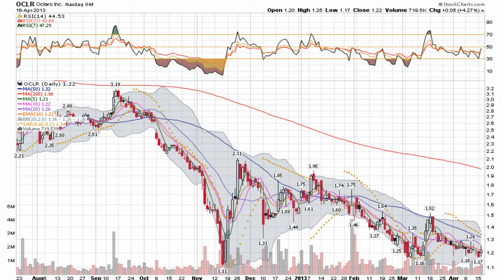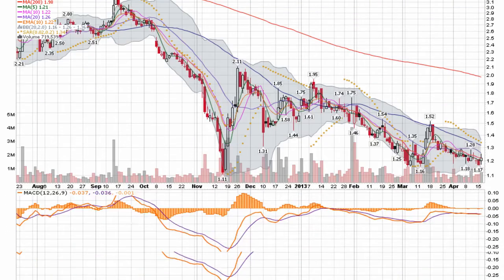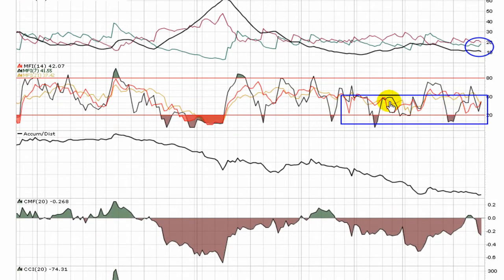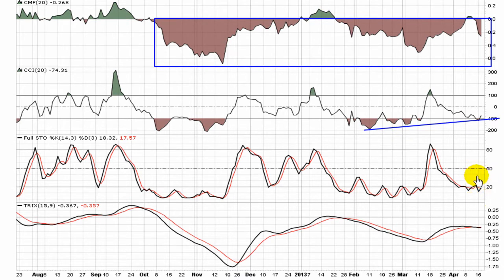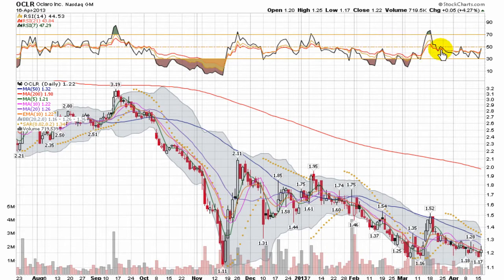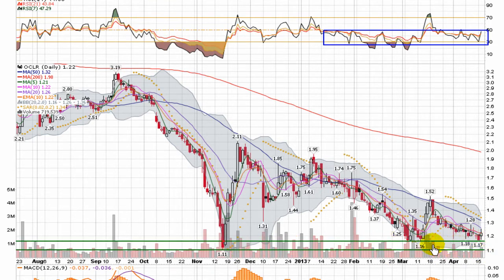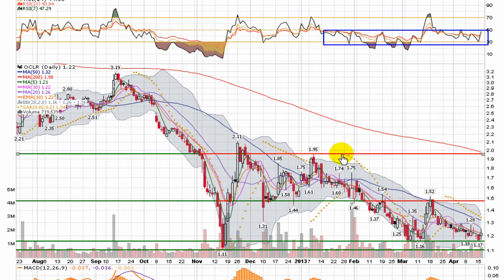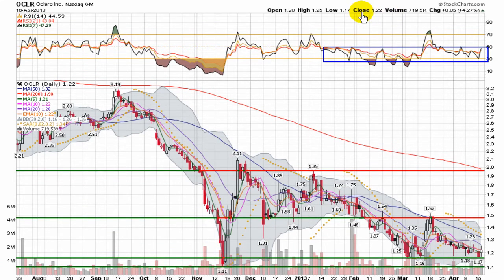QualityStocks Video Chart OCLR 4/17/13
OCLR is sitting on support again around $1.15. A slight up day on Tuesday has the chart on radar to possibly repeat a bounce that happened last month when the share price rose to resistance around $1.50.